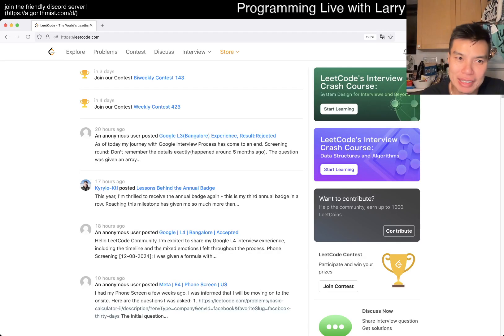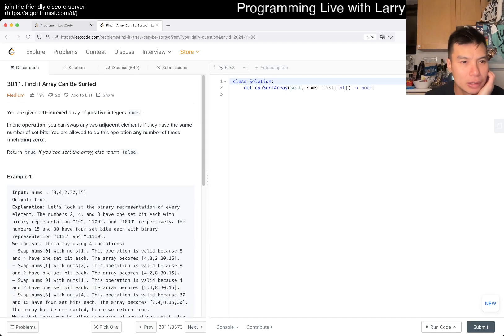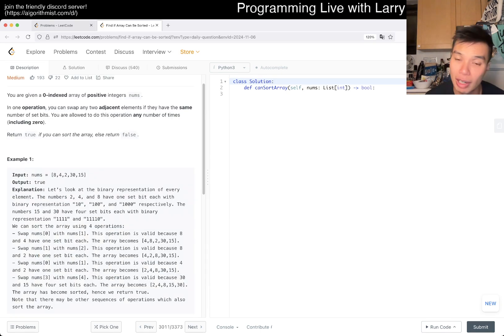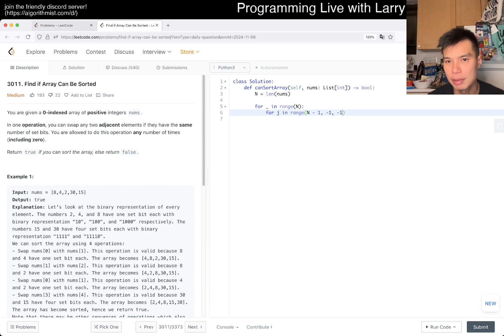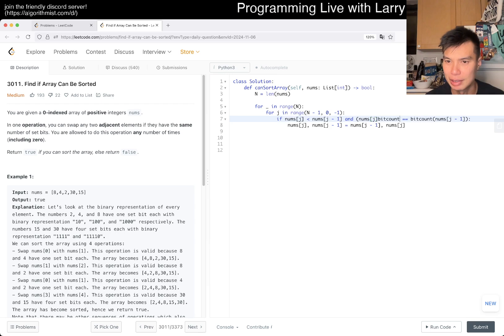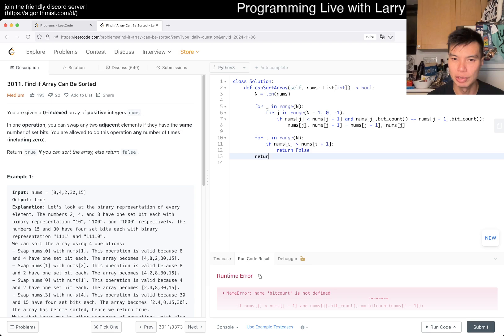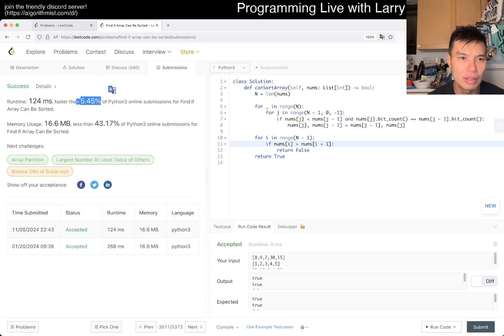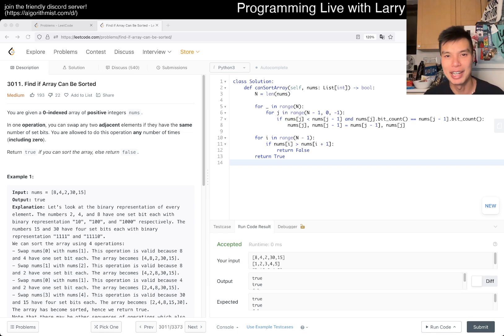Daily Leetcode #1681: Nov 06, 2024 - 3011. Find if Array Can Be Sorted